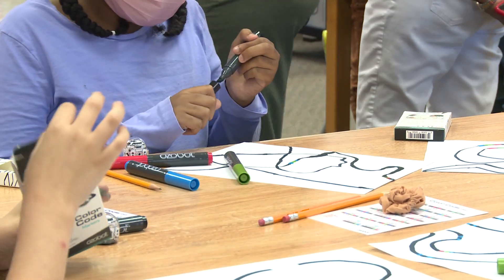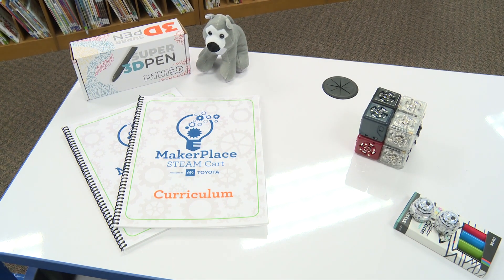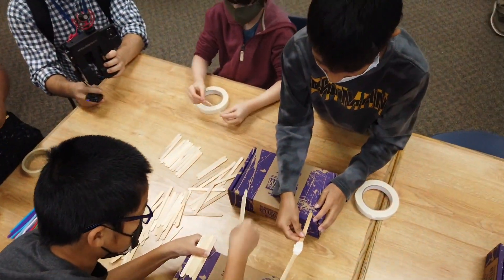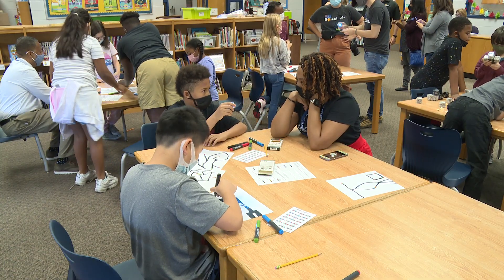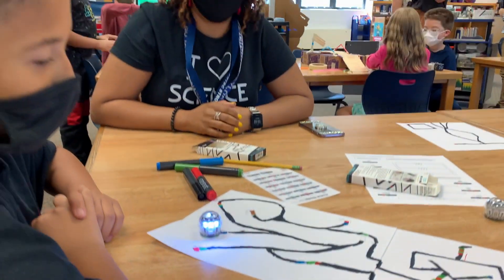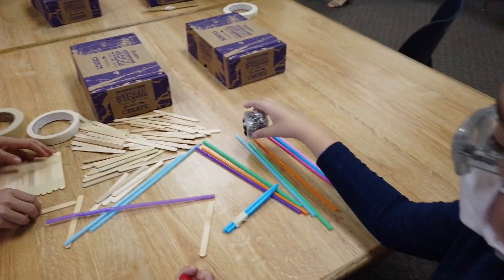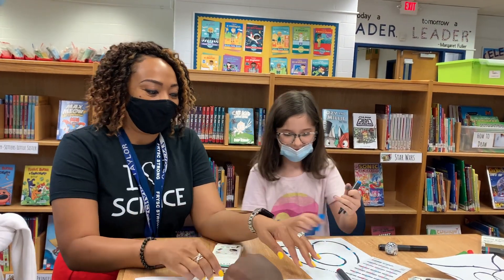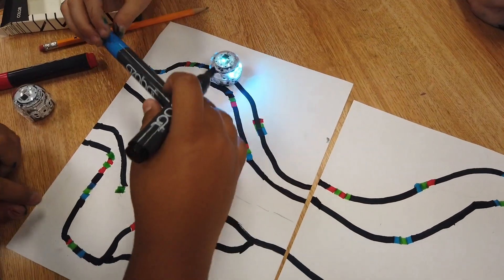Zachary Taylor Elementary School – MakerPlace STEAM Cart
Students at Zachary Taylor Elementary School have even more opportunities to do science this fall thanks to a STEAM cart provided by Kentucky Science Center and Toyota Kentucky.